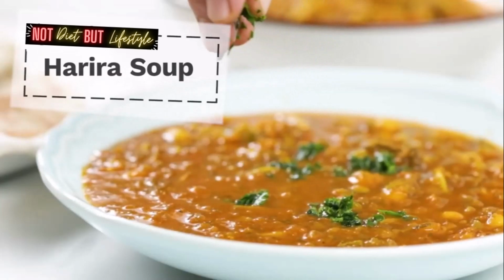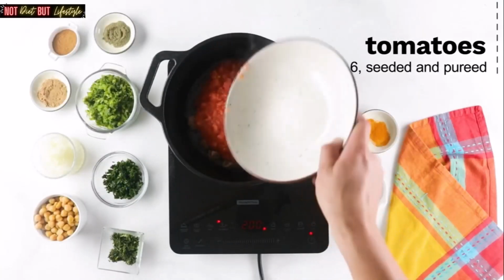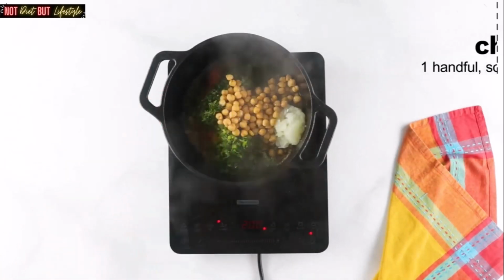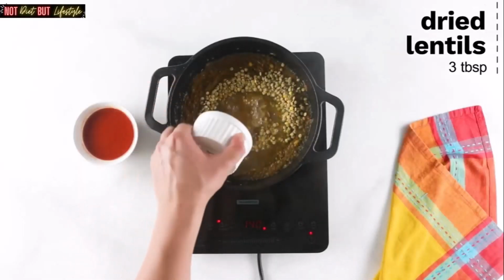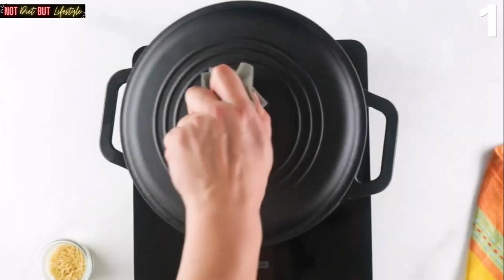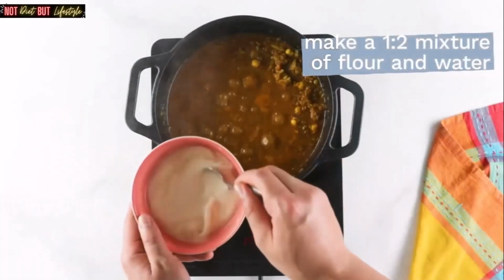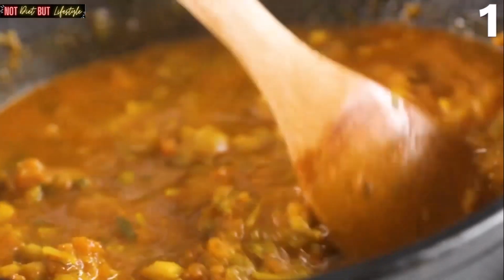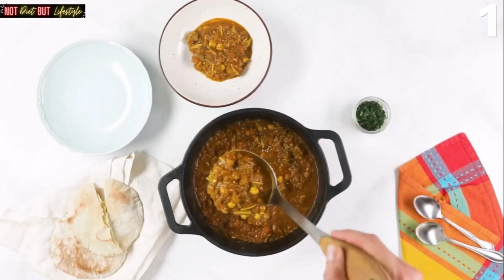Moroccan Harira (Tomato, Lentil, and Chickpea) Winter Soup - The BEST Recipe You'll EVER Try!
Harira (Moroccan Tomato, Lentil, and Chickpea Soup)
Prep:20 mins
Cook:110 mins
Total:2 hrs. 10 mins
Servings:6 to 8 servings

Harira is a classic Moroccan comfort soup made with tomatoes, lentils, chickpeas, fresh herbs, dried spices, and meat, making it a filling and satisfying dish. Although served year-round, it is particularly popular for breaking the fast during Ramadan. It can be offered as an appetizer or main, depending on the serving size, and is usually served with lemon slices (or lemon juice), crusty bread, figs, and a honey-rosewater flavoured pastry called chebakia.

There are many variations on harira, and recipes are often passed down from generation to generation. Some versions feature broken pieces of vermicelli and smen—a preserved butter with a Parmesan-like taste. Harira is typically made with chicken, lamb, or beef, but some variations of this recipe skip the meat to be vegetarian and vegan. Make it gluten free by replacing the vermicelli with rice noodles and skipping the flour.

For this recipe, we use a pressure cooker for a shorter cooking time; to adapt for simmering on the stove, follow the directions for the traditional stockpot method. To make it easier, soak the chickpeas and lentils overnight.

Ingredients
3 tablespoons vegetable oil
1/2 pound lamb, beef, or chicken, cut into 1/2-inch pieces
6 large tomatoes, peeled, seeded, and pureed
1 large onion, grated
1 stalk celery with leaves, finely chopped
3/4 cup dried chickpeas, soaked overnight and peeled
1/4 cup finely chopped fresh parsley leaves
1/4 cup finely chopped fresh cilantro leaves
1 tablespoon kosher salt
1 tablespoon ground ginger
1 tablespoon smen, optional
1 1/2 teaspoons freshly ground black pepper
1 teaspoon ground cinnamon
1/2 teaspoon ground turmeric, or 1/4 teaspoon yellow food colouring
11 cups water, divided
3 tablespoons dried lentils, soaked overnight
3 tablespoons tomato paste, mixed into 1 cup water
2 tablespoons raw rice, or 2 tablespoons broken vermicelli
For Thickening the Soup:

1 cup flour
2 cups water
Coarsely chopped fresh parsley, for garnish

With Thanks to The Spruce Eats